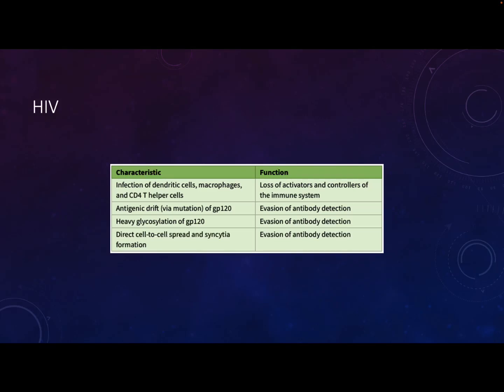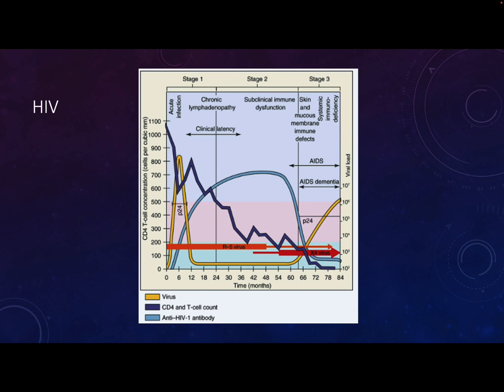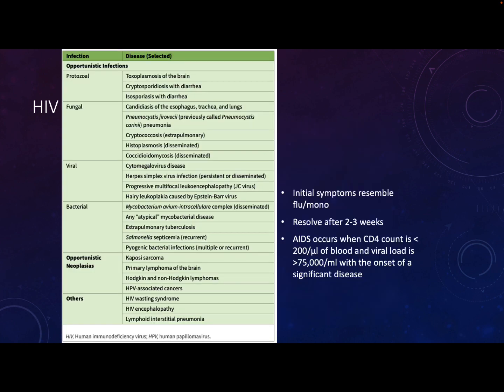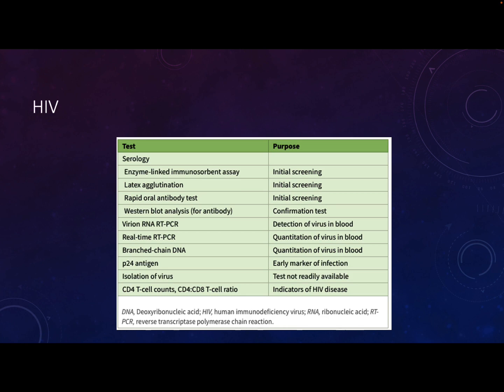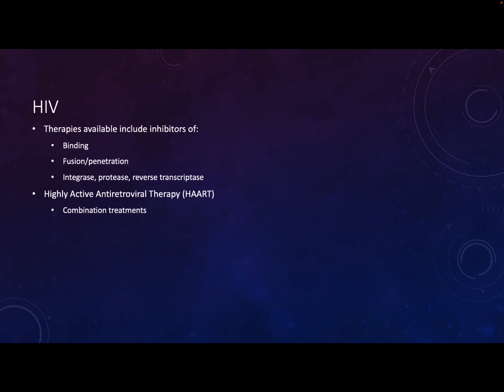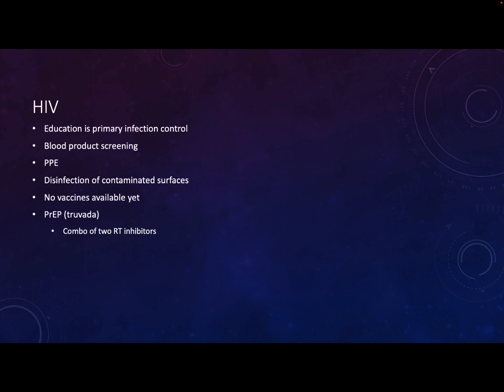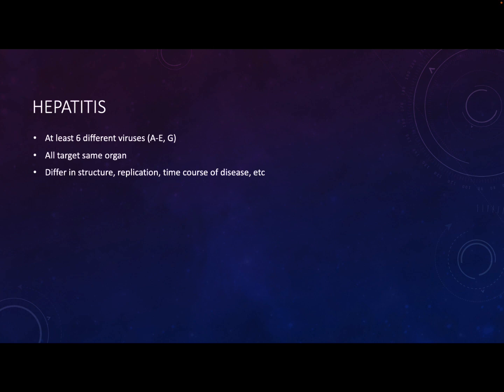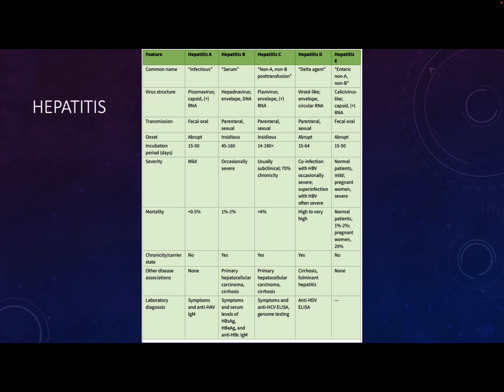Lecture 1108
Table of Contents:

00:00 - HIV
02:31 - HIV
09:18 - HIV
10:31 - HIV
10:32 - HIV
10:33 - HIV
11:20 - HIV
12:55 - HIV
16:48 - HIV
20:27 - HIV
24:04 - HIV
26:25 - HIV
36:54 - Hepatitis Viruses
39:12 - Hepatitis
42:14 - Hepatitis
43:31 - Hepatitis A
44:35 - Hepatitis A
46:46 - Hepatitis A
48:39 - Hepatitis A
48:40 - Hepatitis A
48:41 - Hepatitis